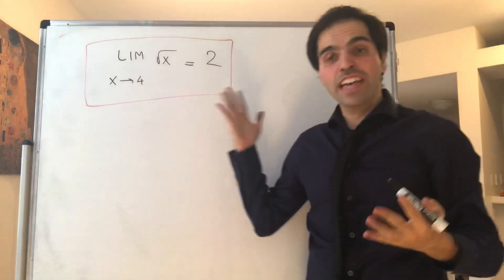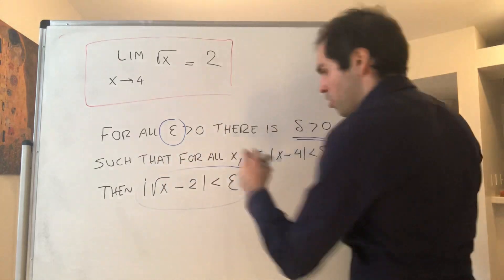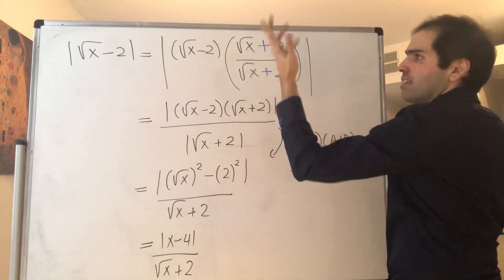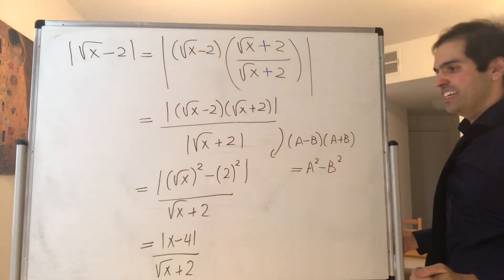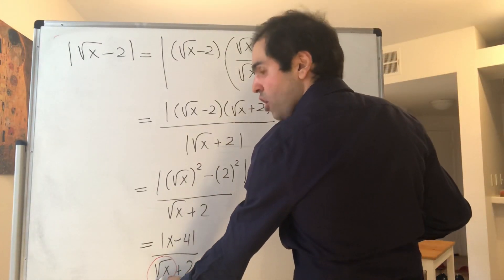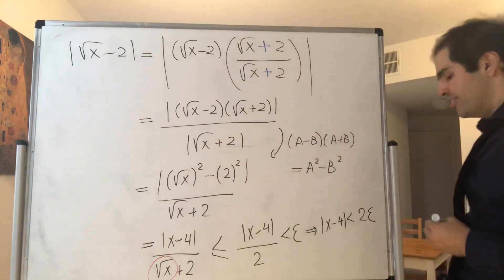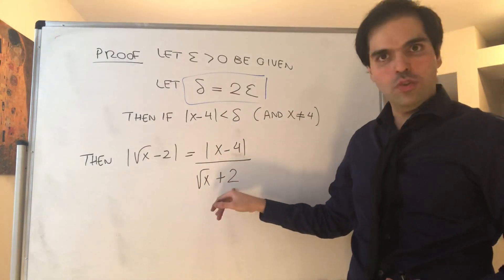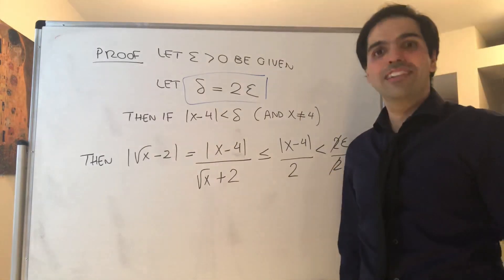Epsilon delta limit (Example 6): Square Roots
Limit of x goes to 4 of square roof of x using the epsilon delta definition of a limit.

In this video, I calculate the limit as x goes to 4 of the square root of x, using the epsilon-delta definition of a limit. Enjoy!